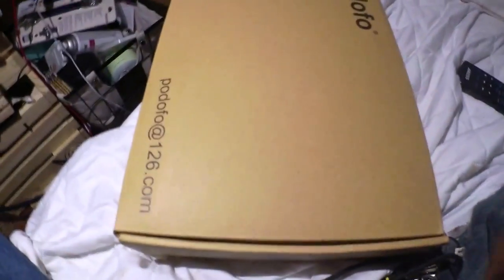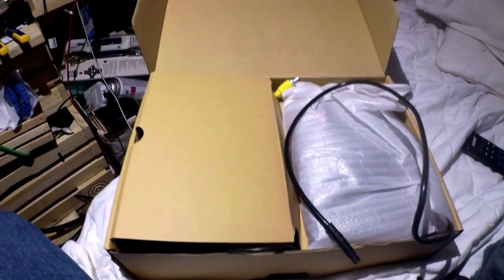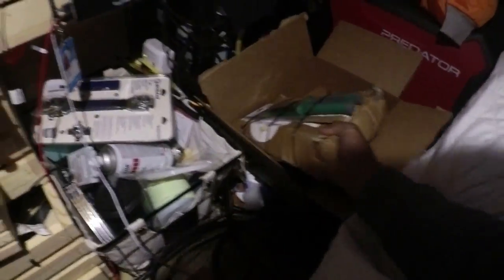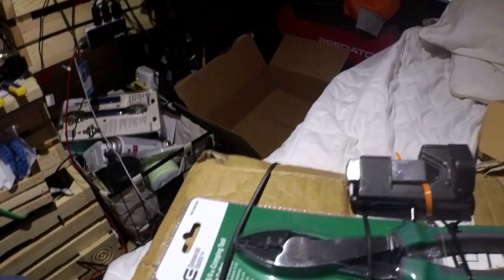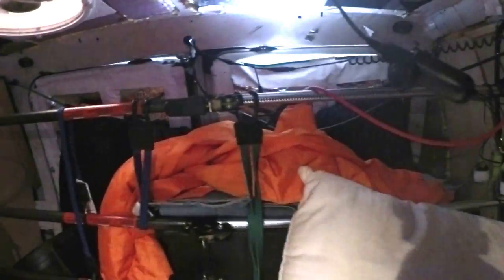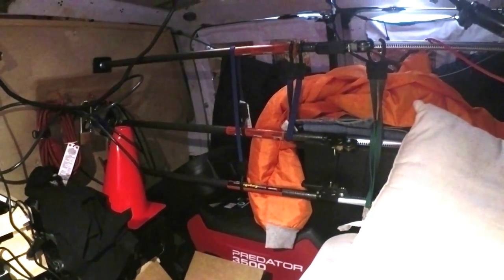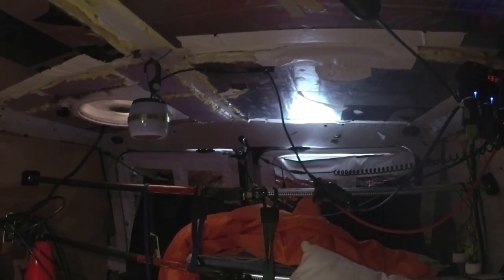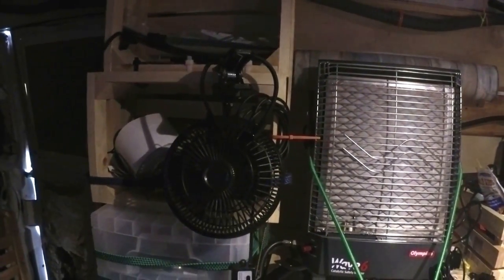Van Life: Wireless Monitor, Tools for Cable Building my Van Battery Charge System.,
I am trying to clean up the cables and change the external monitoring system and clean up the bells and whistles.  I use a 4 camera monitor to see what's happening around me when urban stealth camping.  BTW this cheaper camera is for stationary use so a little interference is not a problem like it is when driving around town.,